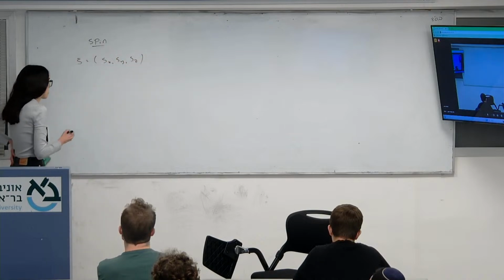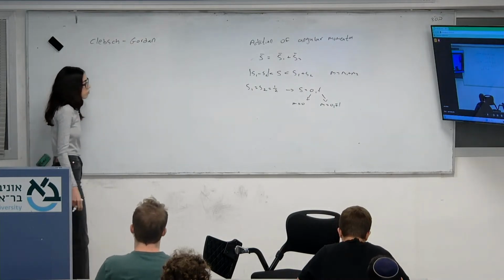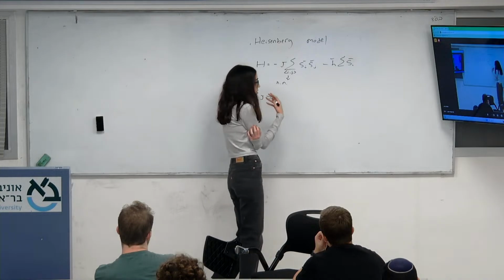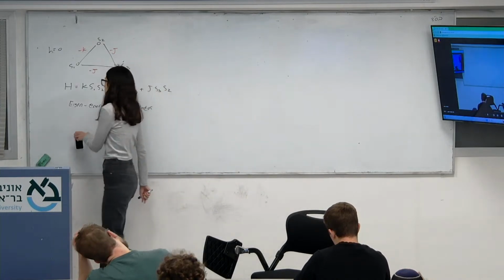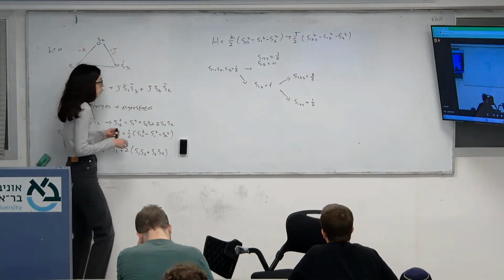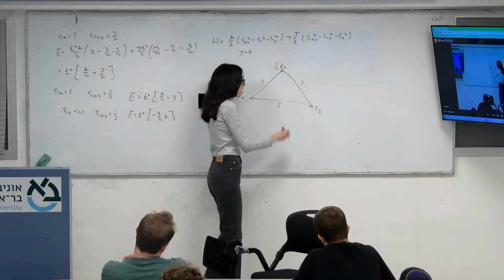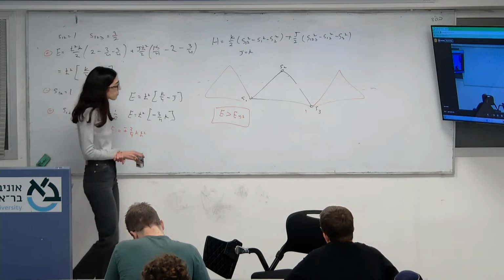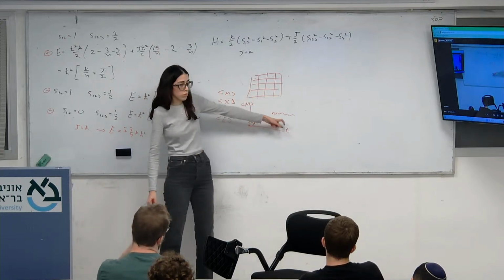מכניקה סטטיסטית מתקדמת- תרגול 4